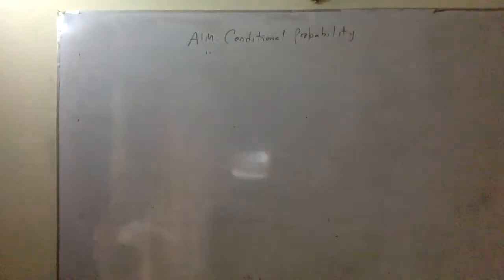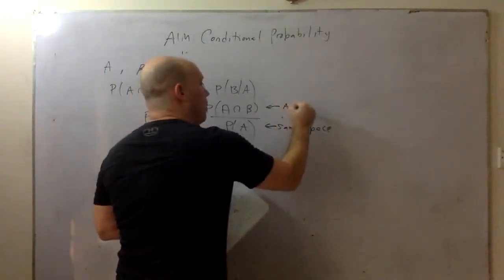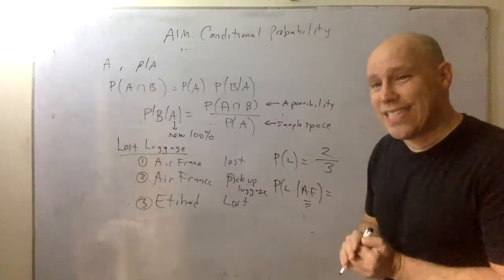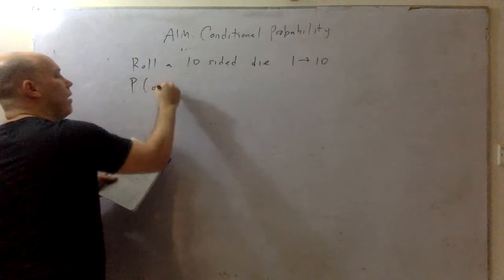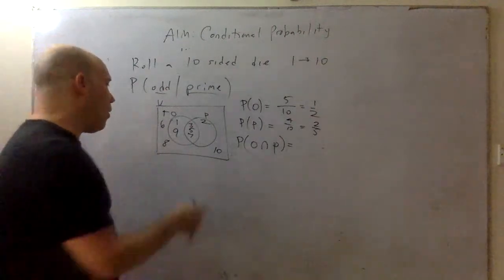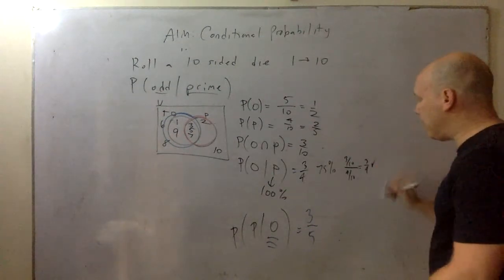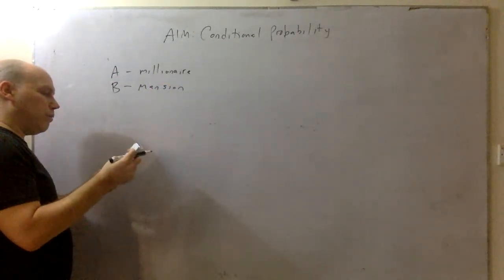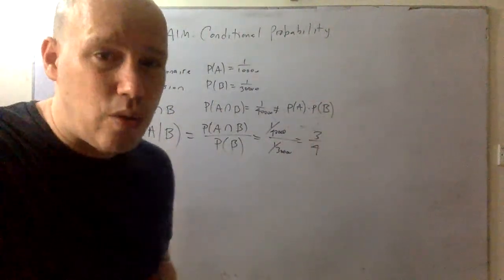conditional probability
HL Cambridge 22F